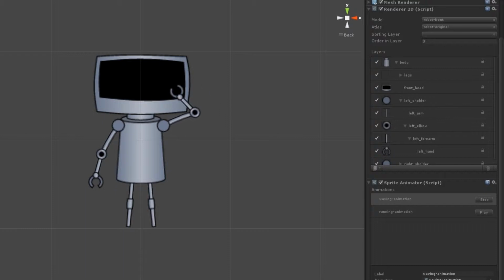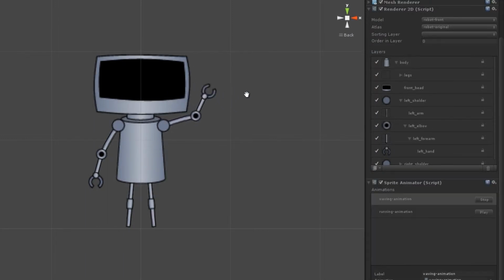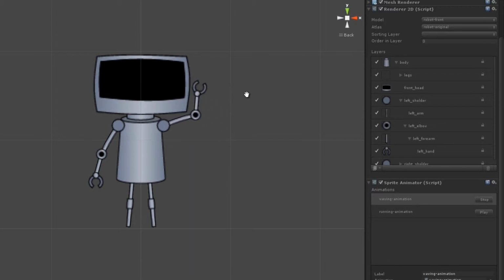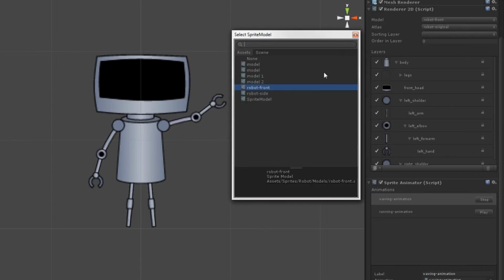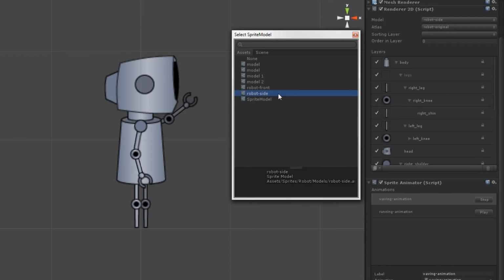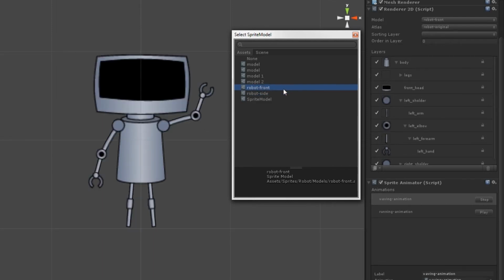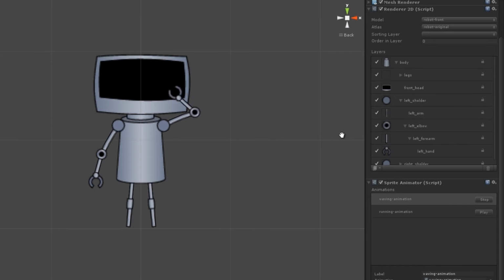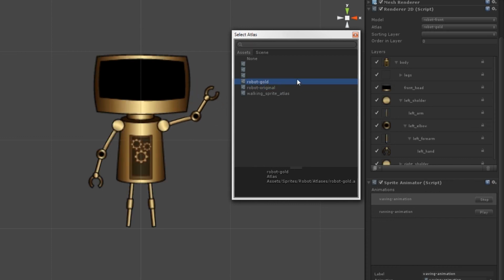SpriteWorkshop: Sprite System Preview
This is a quick preview of the new sprite system for SpriteWorkshop. SpriteWorkshop is a 2D plugin for Unity that emphasis in animation and workflow.